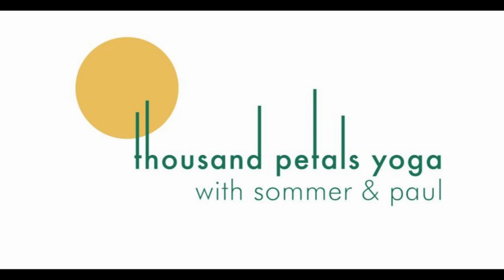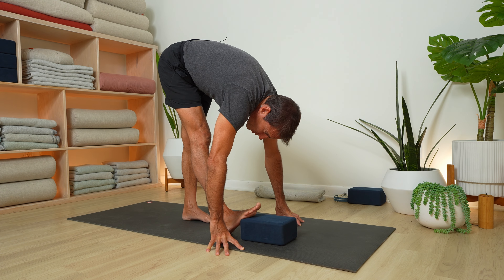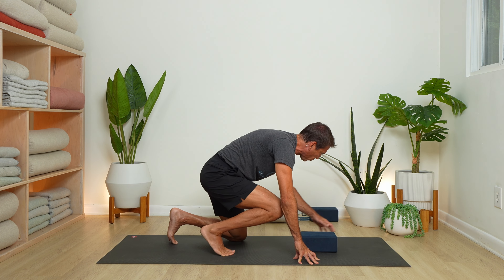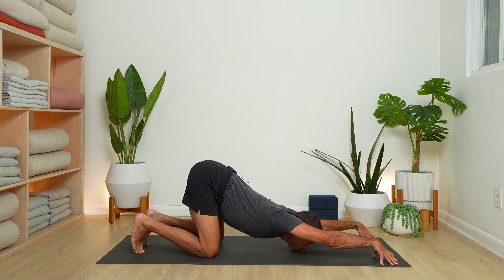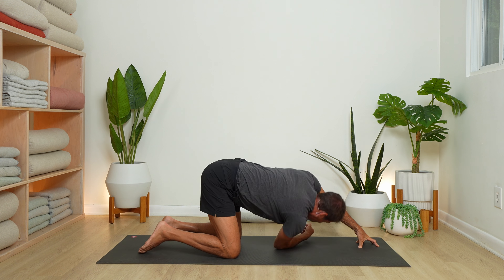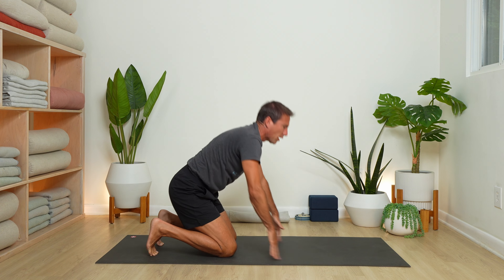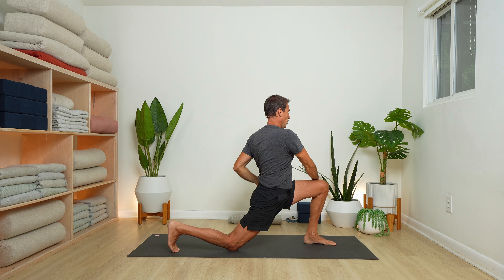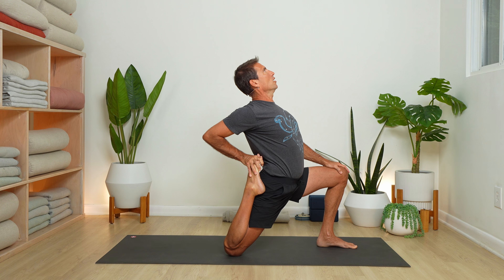10 min Best Post-Run Stretch Routine: Recover Like a Pro (Round 2)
Close out your run the perfect way with this 10-minute essential stretch class. Focusing on key areas like your quads, hamstrings, hip flexors, shoulders, and spine, this routine is designed to deeply relax and realign your body after every run. It’s an ideal way to enhance recovery and maintain flexibility.

Dig our bite-sized classes? Go deeper with our extensive library on the Thousand Petals Yoga Membership Platform—home to over 1000 sessions, featuring loads of 30-75 minute classes to take your practice to the next level

Roll out your mat for our donation-based Weekly Hour Livestream Class (Donation) and enjoy a playful practice from the comfort of home—pajamas encouraged! While we flow, type away in the live chat; we’re here to connect and guide you through the practice along with our lively community crew

Welcome to Thousand Petals Yoga! Before you dive into any exercise with us, please make sure you've got the green light from your doctor. It's crucial for your safety and ensures that you can fully enjoy our sessions. By participating, you acknowledge that you're aware of the risks involved and accept that you're joining in voluntarily. You're also agreeing not to hold Thousand Petals Yoga liable for any injuries or issues that might arise, whether they're due to unforeseen accidents or any oversights on our part. We're excited to be on the mat with you, creating a journey of health, awareness, and community.